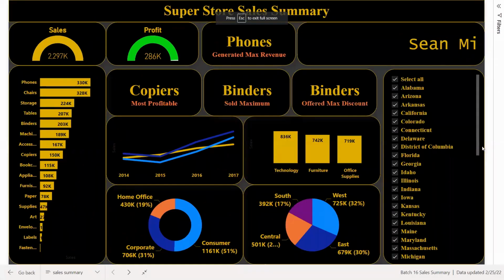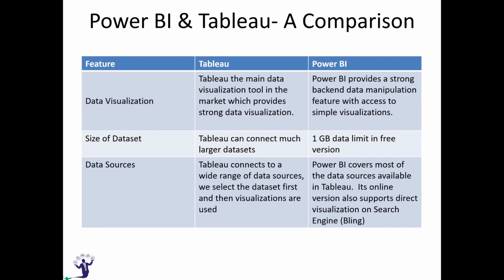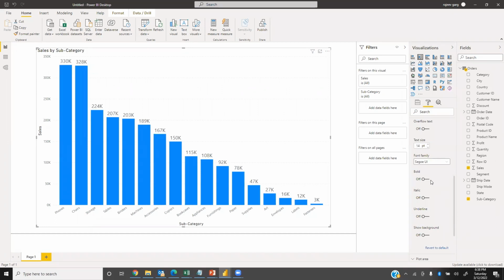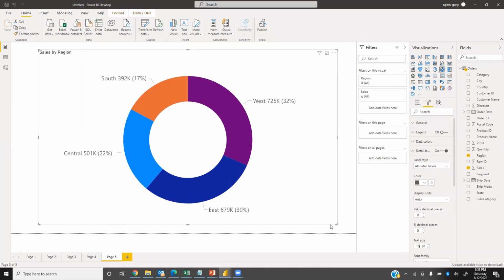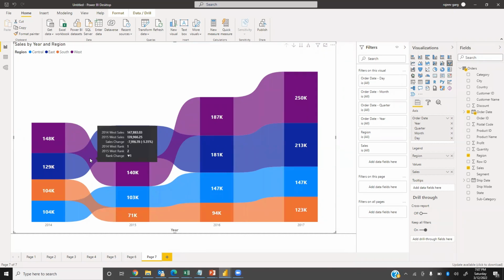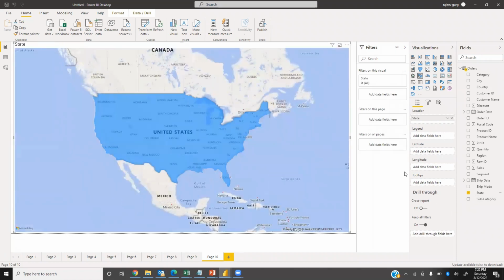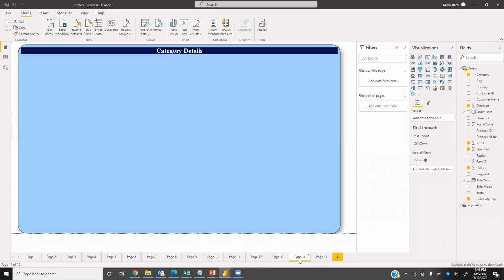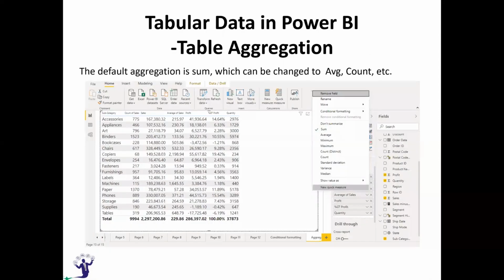Power BI Session-1 | Power BI Tutorial for Beginners | Data Science Training | Tutort Academy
This Power BI Tutorial video will assist you in learning Power BI in detail. This Power BI tutorial is appropriate for those who want to master up their understanding of Power BI concepts. So, let's watch this Power BI Tutorial video.

🔹About us:-